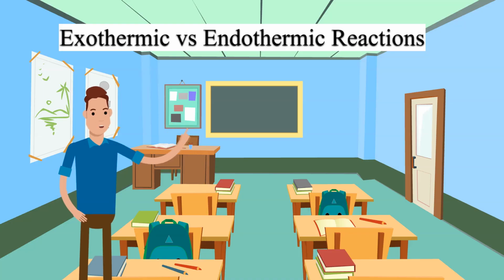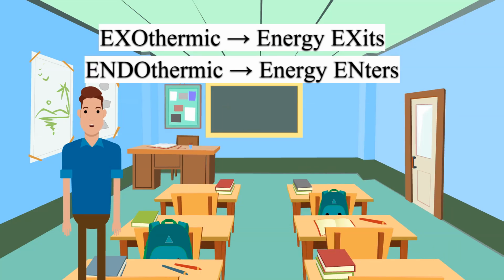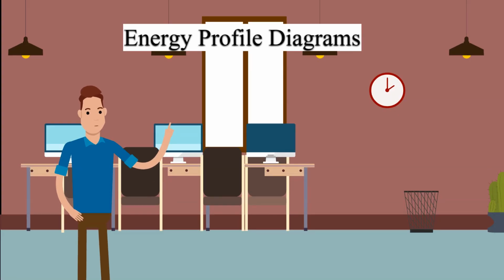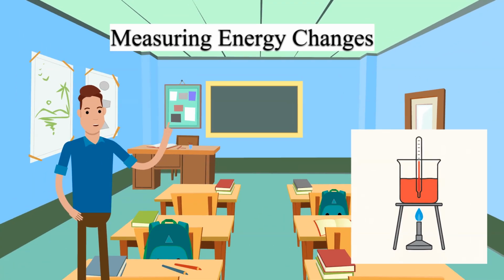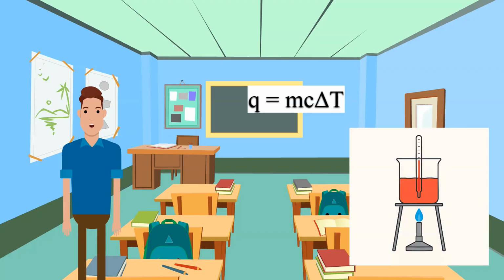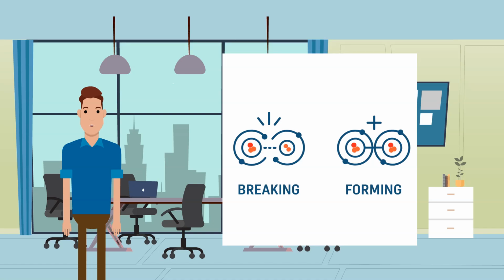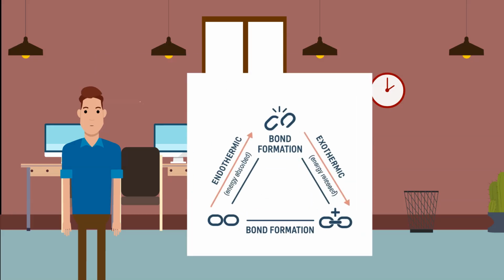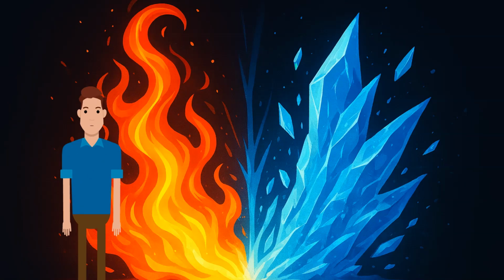IGCSE Chemistry: Chemical Energetics Explained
Welcome back to the IGCSE Chemistry series! 🔬
In this lesson, we’re exploring Chemical Energetics (Thermochemistry) — how energy flows during chemical reactions. This is a key topic for IGCSE, GCSE, and other chemistry exams, so make sure you understand it well!

In This Video, You’ll Learn:

• The difference between exothermic and endothermic reactions
• What enthalpy change (ΔH) means
• How to read and draw energy profile diagrams
• How to calculate heat change using q = mcΔT
• How to use bond energies to estimate ΔH
• What Hess’s Law is and how to apply it

Examples Covered:

🔥 Exothermic reactions (e.g., combustion, neutralisation)
❄️ Endothermic reactions (e.g., photosynthesis, decomposition)
📈 Energy curves you must be able to label for exams
🧪 Calculating energy in practical experiments

Helpful Memory Tips:

EXOthermic → Energy EXits
ENDOthermic → Energy ENters

Breaking bonds → requires energy → Endothermic
Forming bonds → releases energy → Exothermic

📚 Perfect For:

• Students preparing for exams & quizzes
• Anyone learning thermochemistry for the first time

✨ Your support helps more students find these lessons.